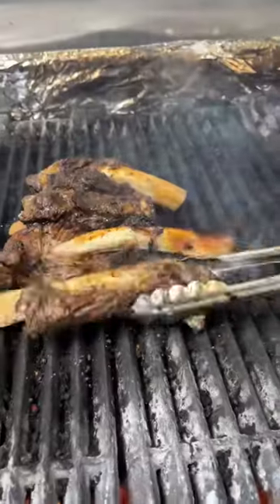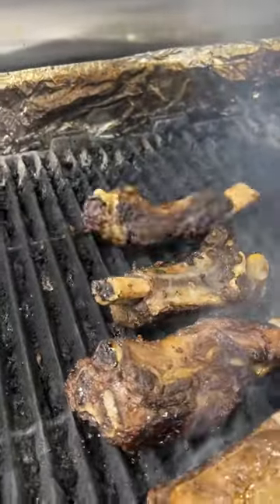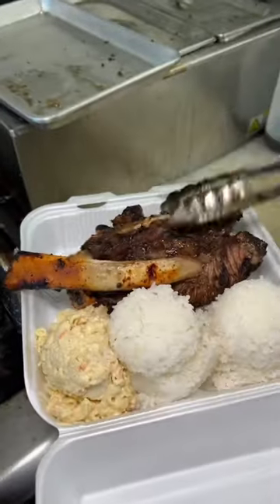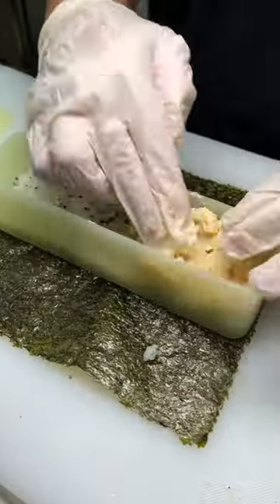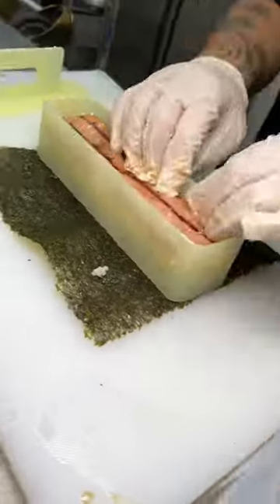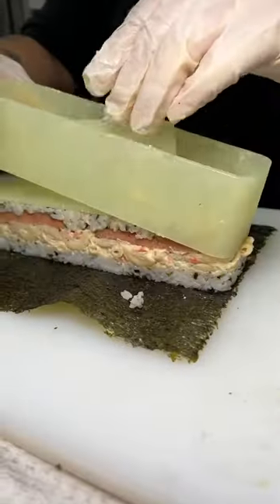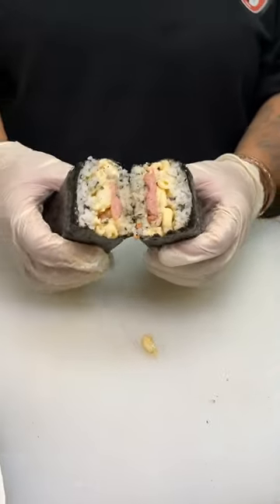Fall Off The Bone Ribs At Matikis In Vegas!